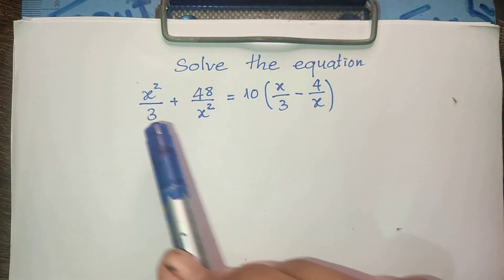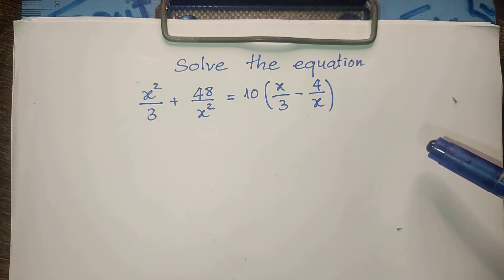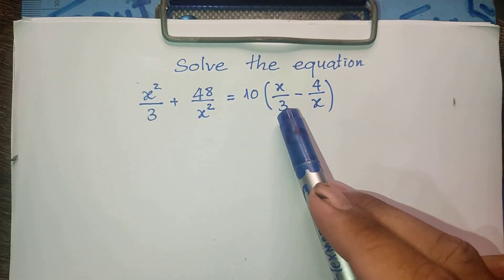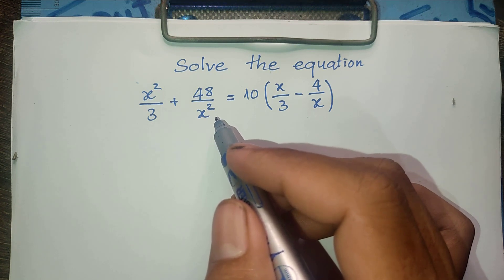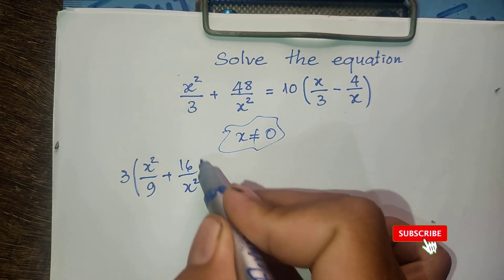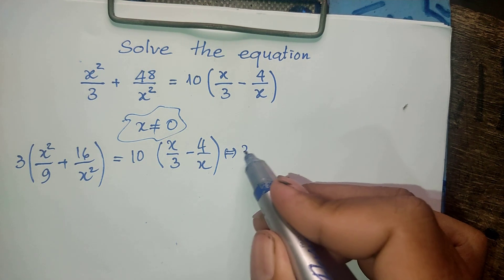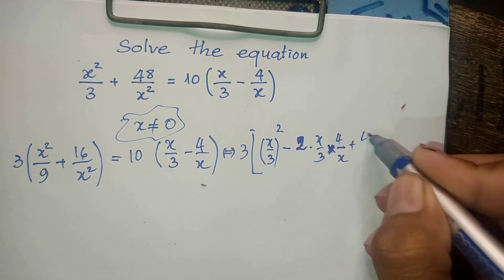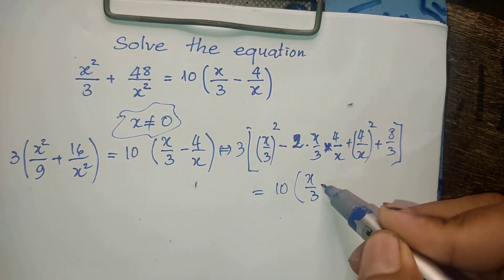How to solve the equation | Olympiad Question | Math Olympiad Training